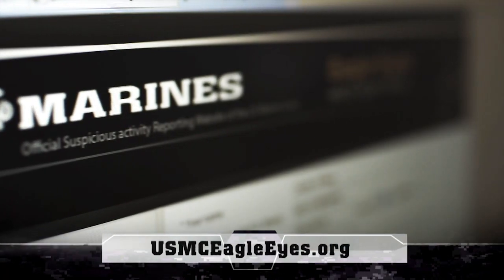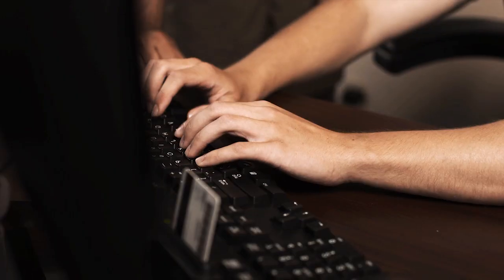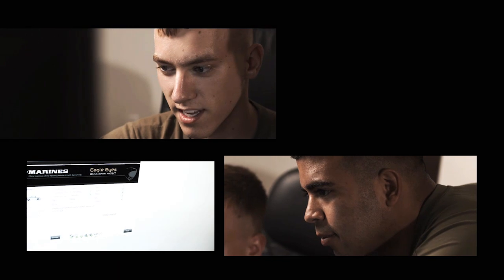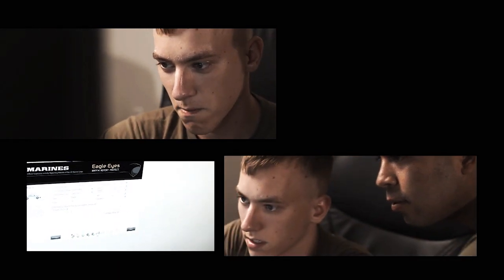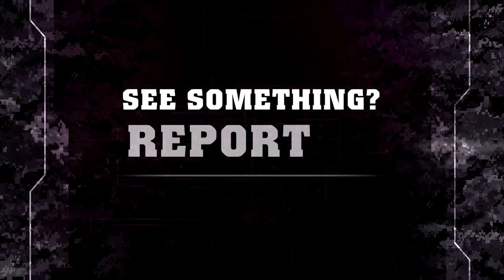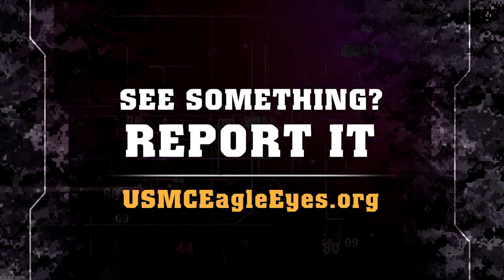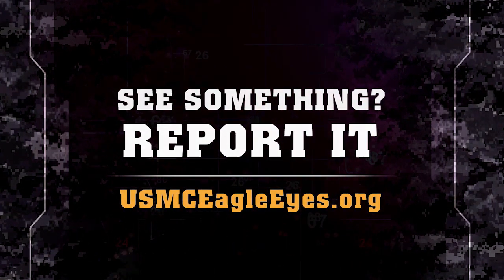Stay Alert. Stay Alive. — USMC Eagle Eyes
Reporting suspicious activity can make all the difference. By remaining vigilant, every Marine can do their part to ensure the safety of their community.

USMCEagleEyes.org is a quick, effective way to report suspicious activity.